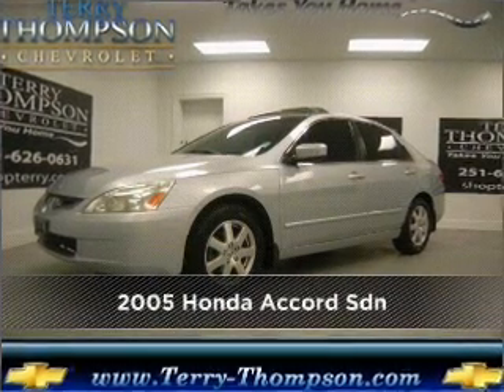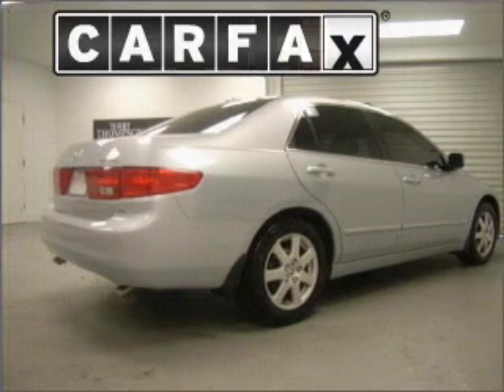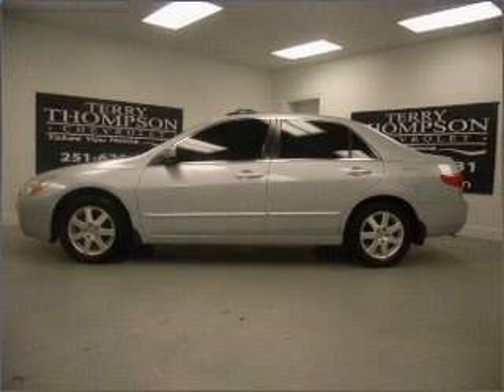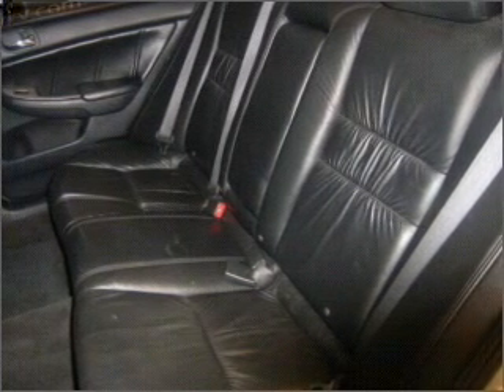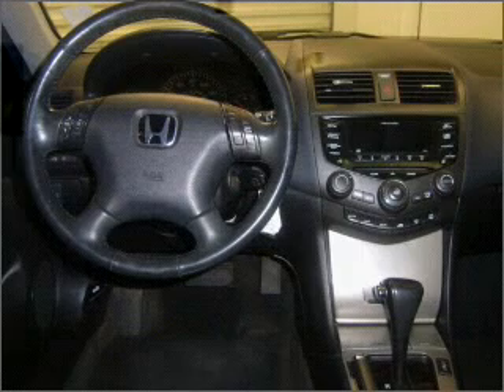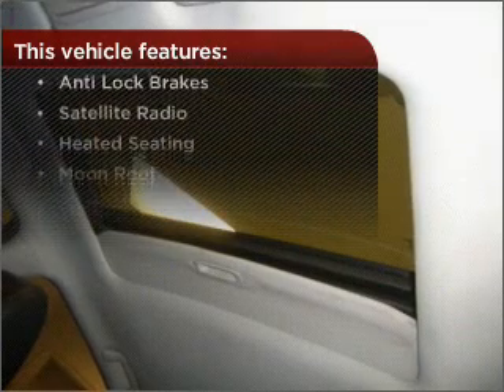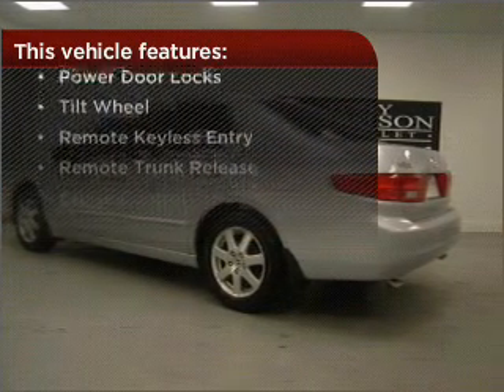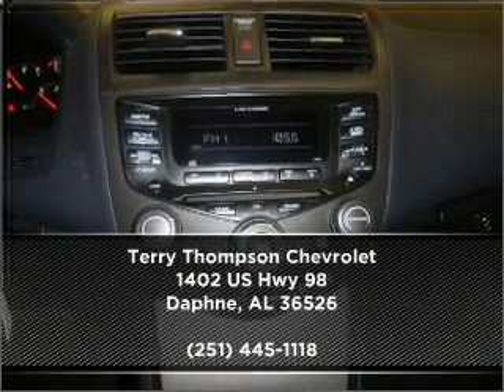2005 Honda Accord Sdn in Daphne, AL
1402 US Hwy 98
Daphne, AL 36526
2005 Honda Accord Sdn
5-Speed A/T
Mileage:117076